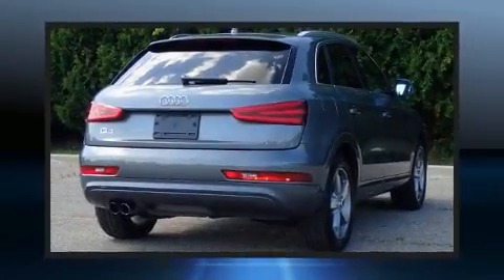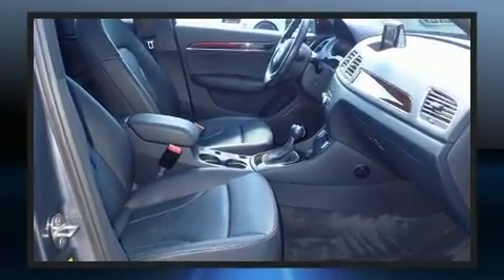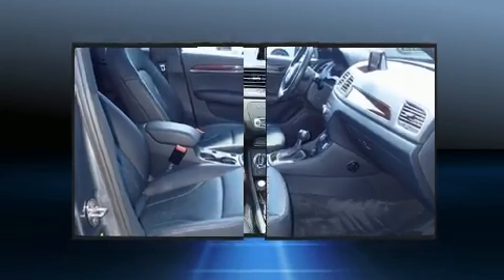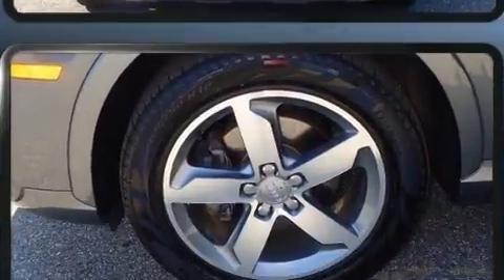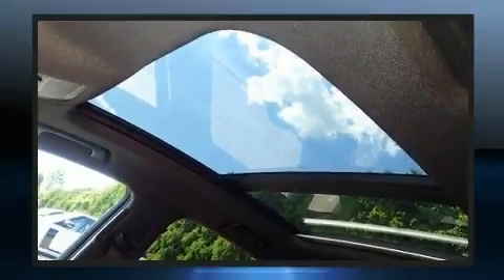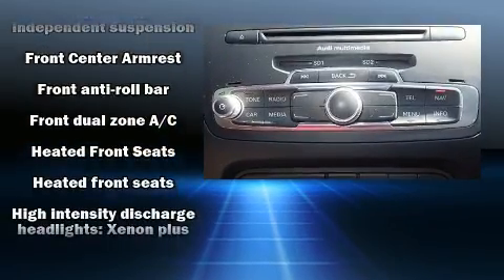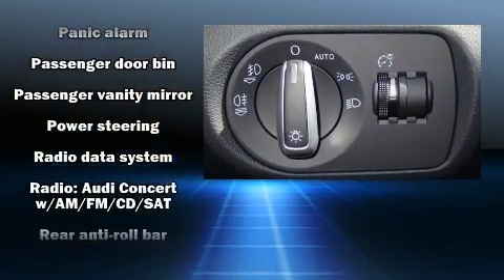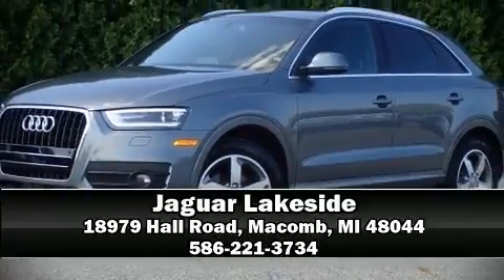2015 Audi Q3 2.0T Premium Plus in Macomb, MI 48044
Jaguar Lakeside
18979 Hall Road

Climb inside the 2015 Audi Q3. It features an automatic transmission, front-wheel drive, and a 2 liter 4 cylinder engine. Turbocharger technology provides forced air induction, enhancing performance while preserving fuel economy. Audi infused the interior with top shelf amenities, such as: leather upholstery, a rear window wiper, a power seat, an automatic dimming rear-view mirror, remote keyless entry, cruise control, and power windows. With high intensity discharge headlights illuminating your path, you'll always appreciate maximum visibility. For drivers who enjoy the natural environment, a power moon roof allows an infusion of fresh air. Audi ensures the safety and security of its passengers with equipment such as: head curtain airbags, front side impact airbags, traction control, brake assist, a panic alarm, and 4 wheel disc brakes with ABS. Various mechanical systems are monitored by electronic stability control, keeping you on your intended path. A Carfax history report indicates just one previous owner. Our sales reps are extremely helpful & knowledgeable. They'll work with you to find the right vehicle at a price you can afford. Stop by our dealership or give us a call for more information.